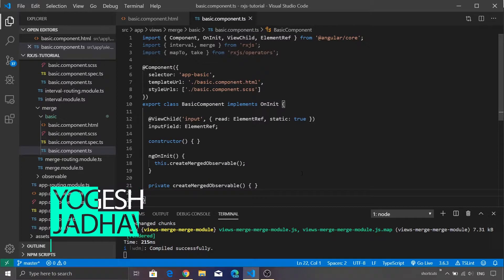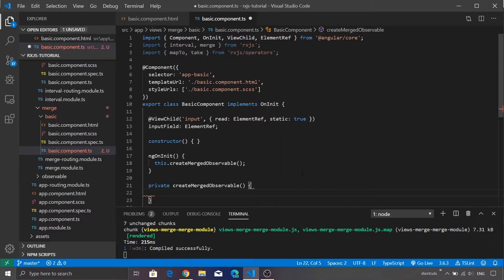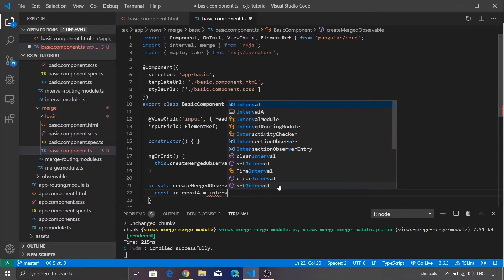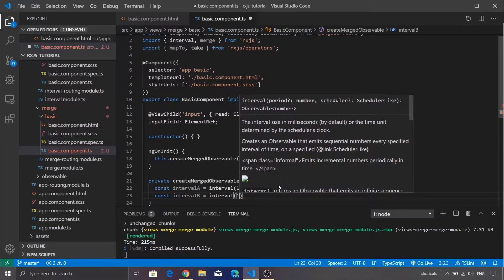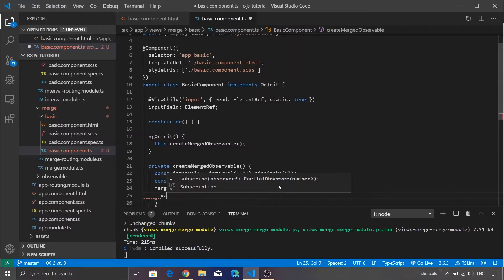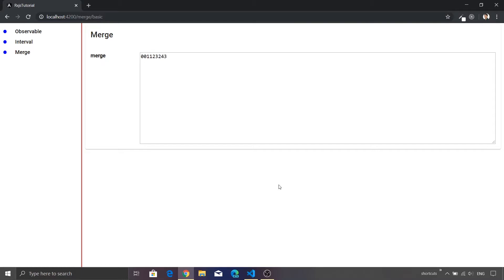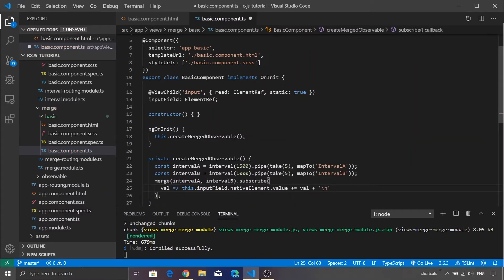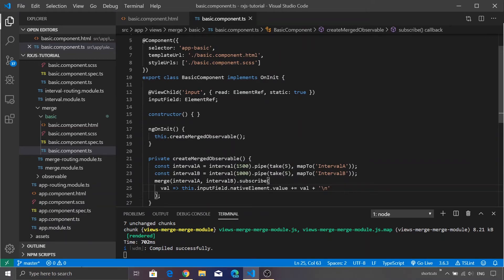RxJS Operator - Merge, MapTo, Take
In this video, we combine two intervals using the merge and understand how merged observables react.